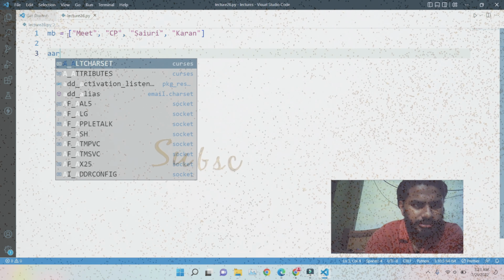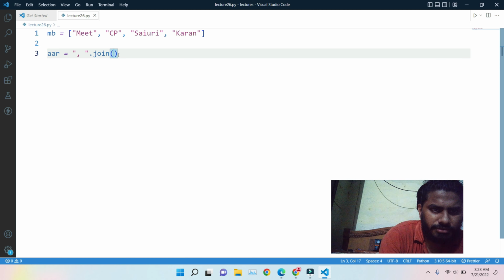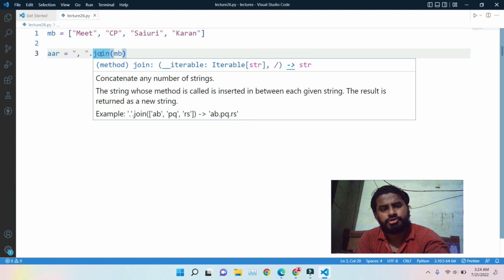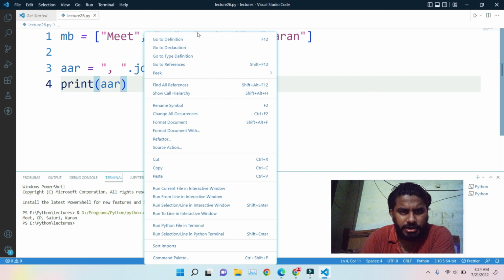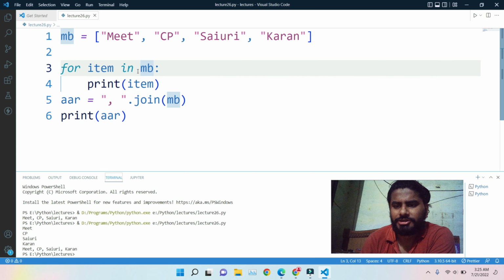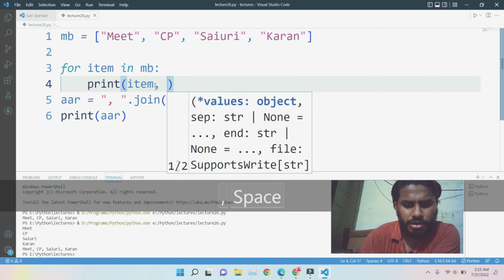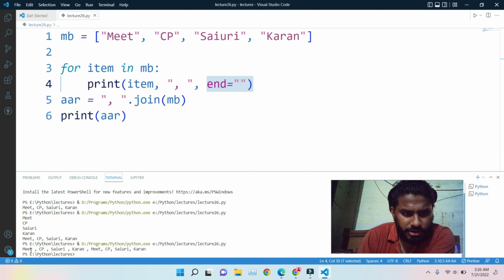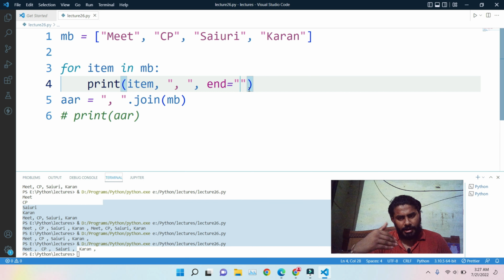26-Join In Python | Python Tutorials For Absolute Beginners In English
This video describes join function in python.
26-Join In Python | Python Tutorials For Absolute Beginners In English